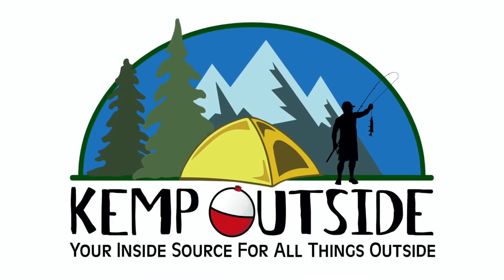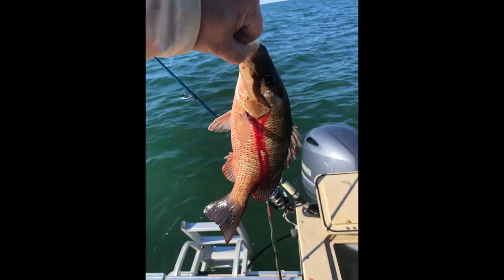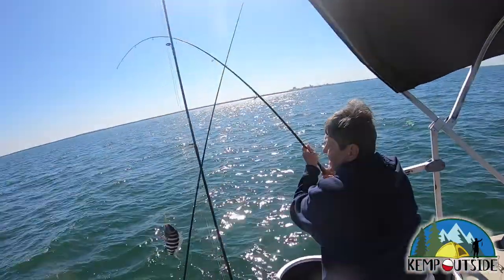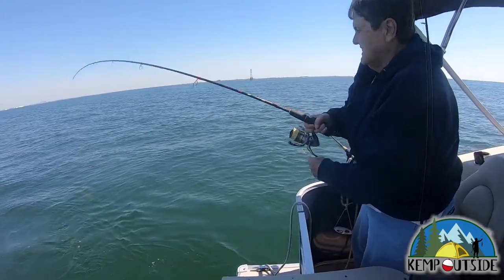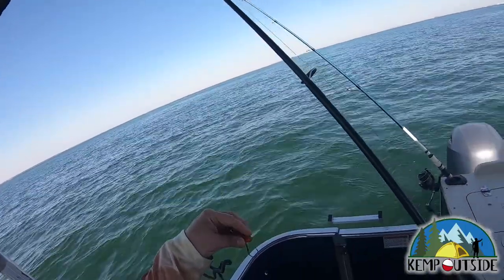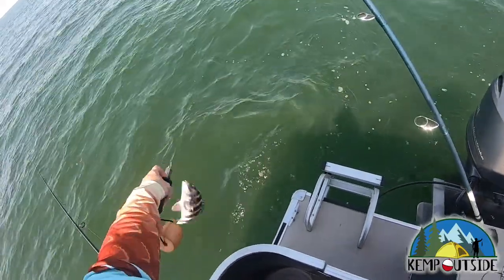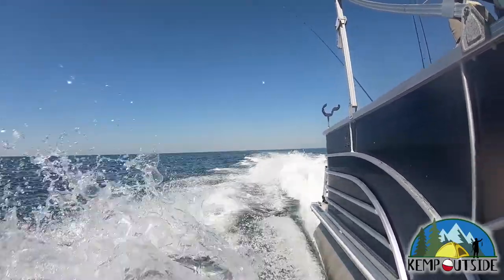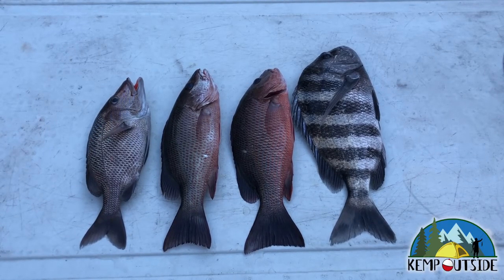Wreck and Reef Fishing in Tampa Bay | Pontoon Boat Saltwater Fishing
We had a great day on Tampa Bay fishing on Pontoon-A-Fish, our 20' Sylvan pontoon boat.  Check out the video as we hit the wrecks and reefs to see what we can catch!

Fishing
7” Filet Knife
9” Filet Knife